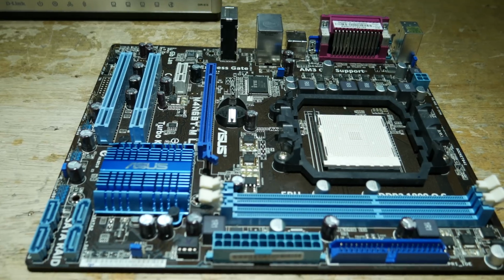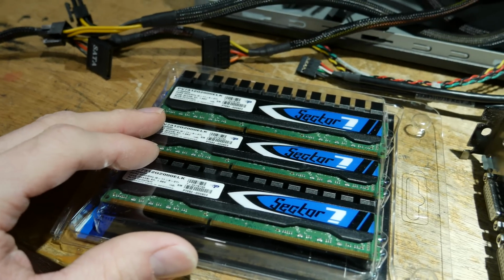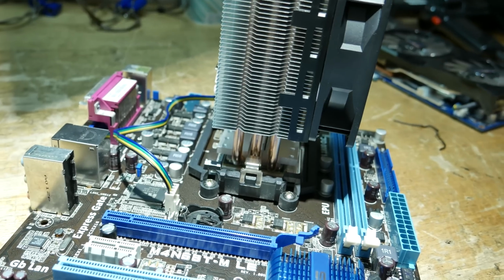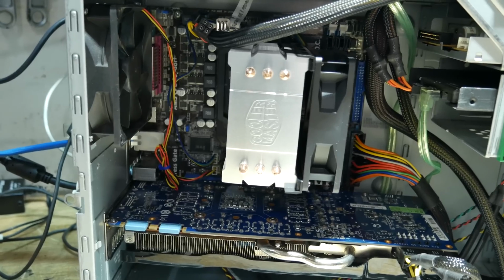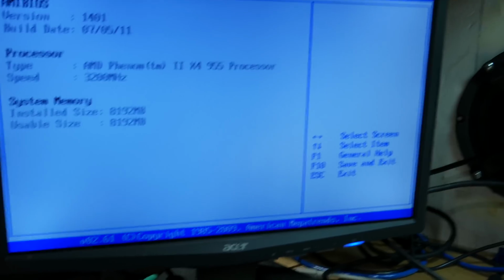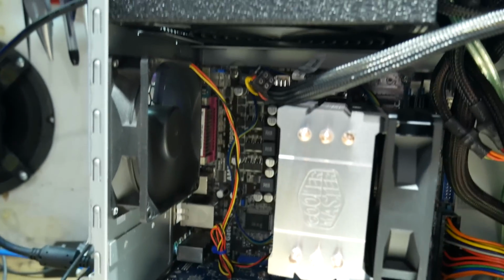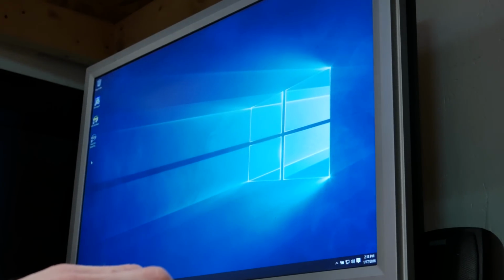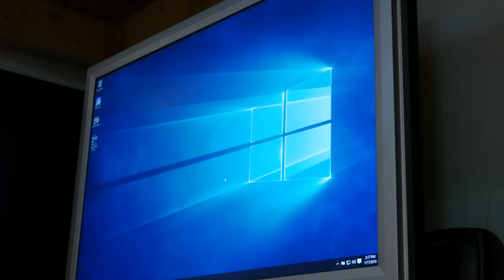2nd Workshop PC Upgrade Jan 17 2016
Another basic PC build with used parts, for use in my workshop.